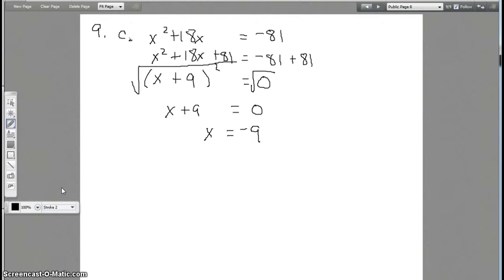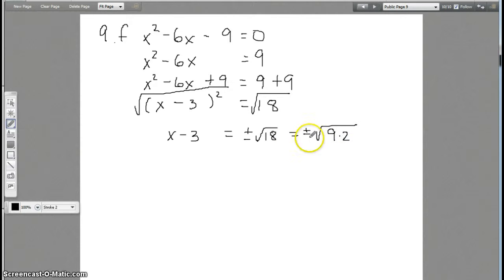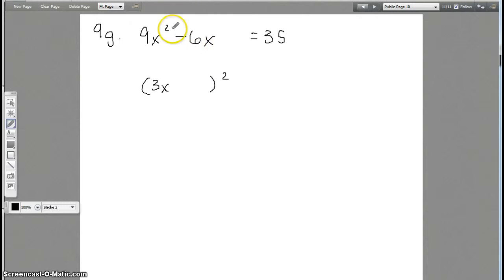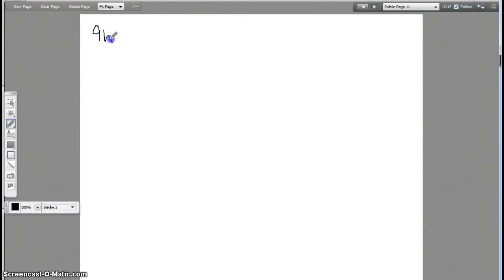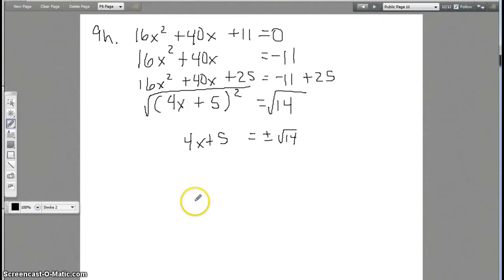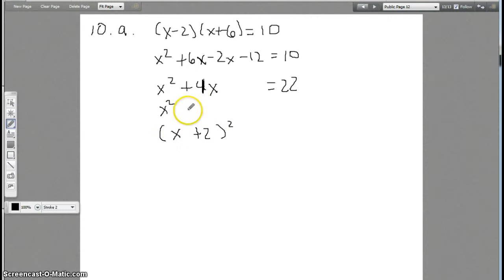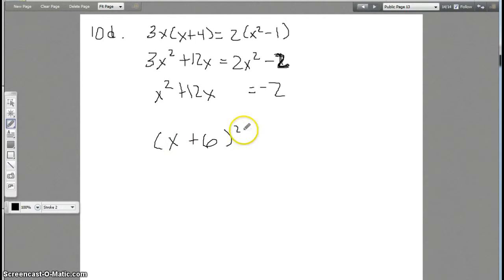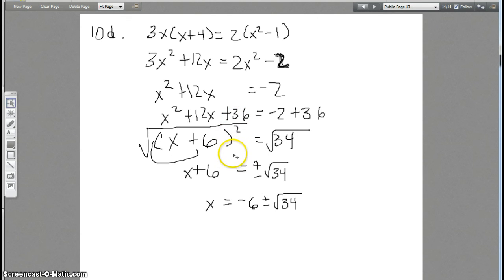chapter chapter 13 lesson 6 part 3